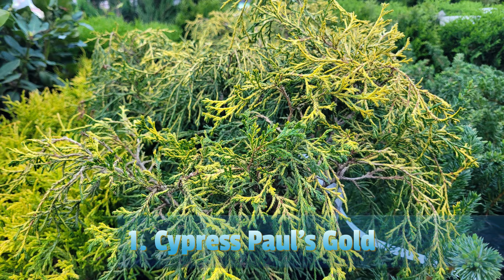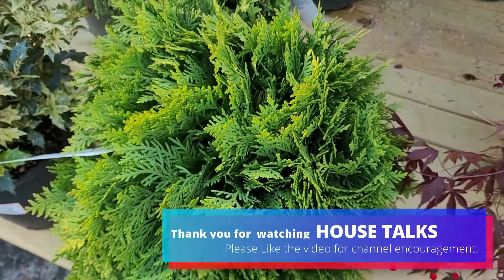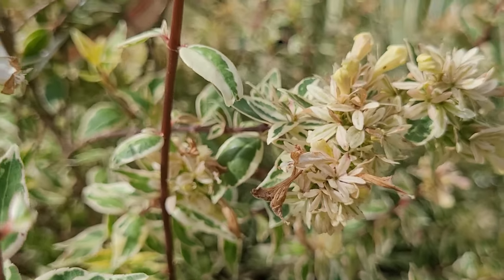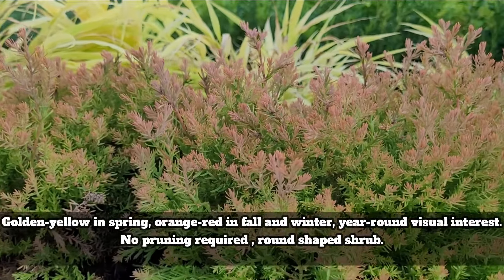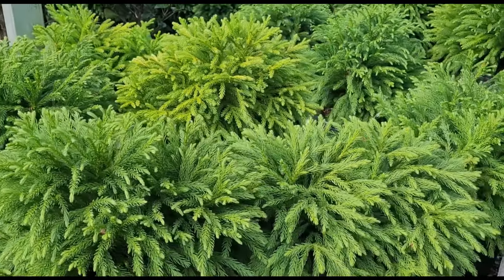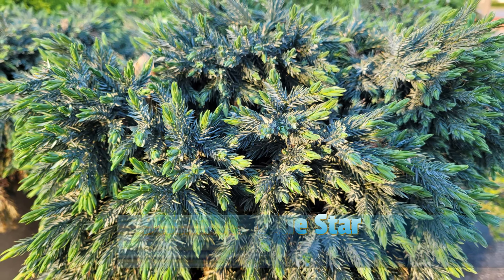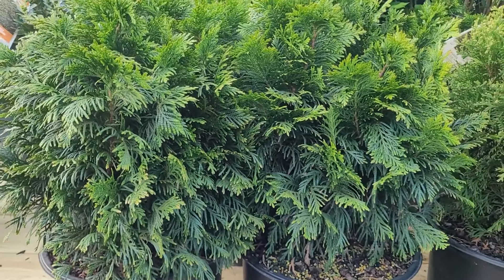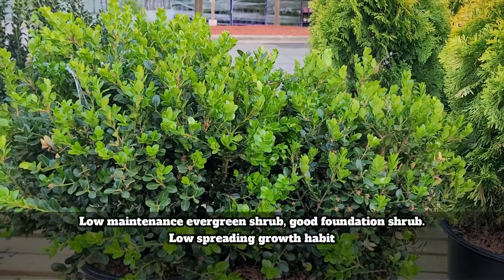12 Low Growing & Compact Evergreen SHRUBS | All Season Shrubs for Low Maintenance Landscaping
Welcome to House Talks channel. Low-growing, compact evergreen shrubs comes in a wide variety of shapes, sizes, and foliage colors, making them versatile for different landscaping needs. These shrubs can provide year-round interest, and dense foliage. And root systems of shrubs can help to stabilize the soil.
This video will explore 12 best low growing and compact evergreen , all season shrubs for landscaping.

Best compact shrubs
All season evergreen shrubs
Easy to prune shrubs
Shrubs for edging areas
Evergreen shrubs
Ground covering shrubs
All season shrubs
Landscaping Ideas
Low maintenance plants